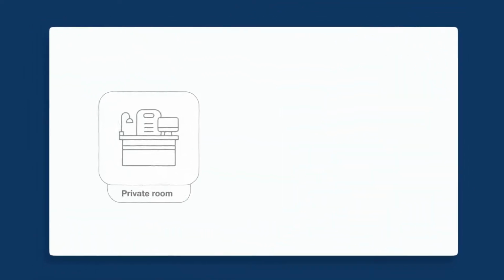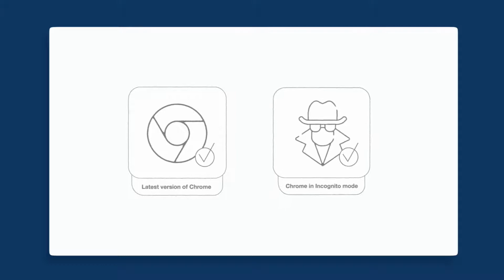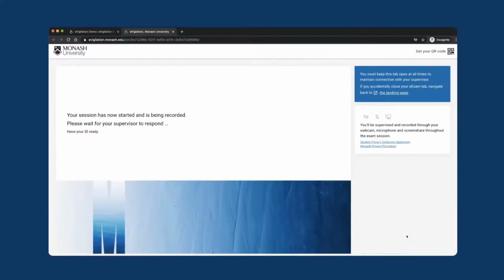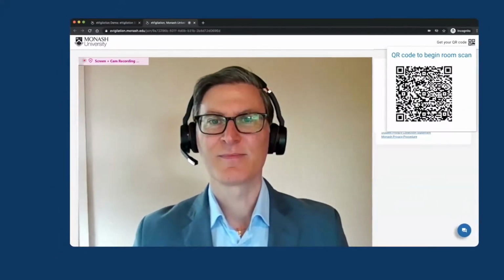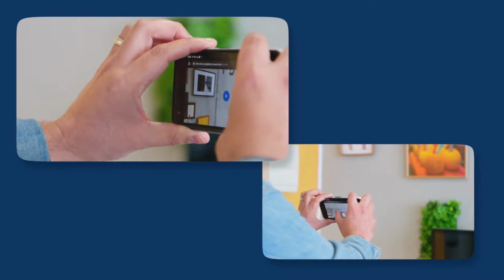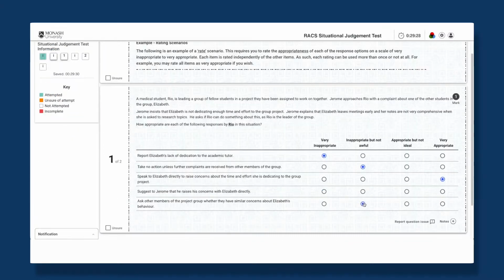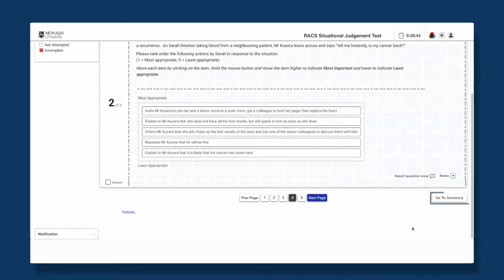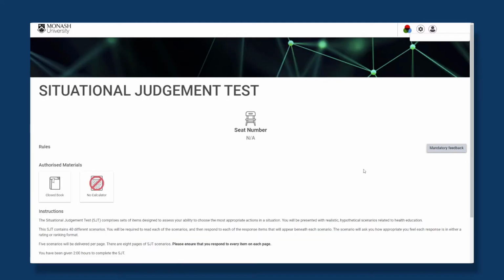RACS Situational Judgement Test video